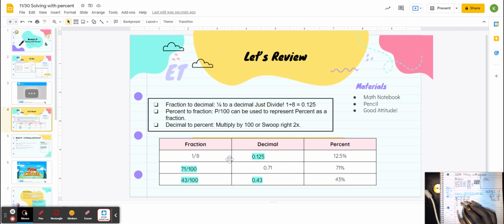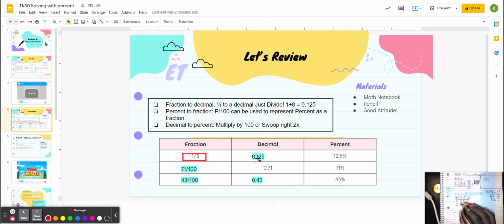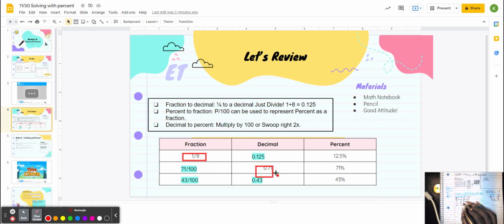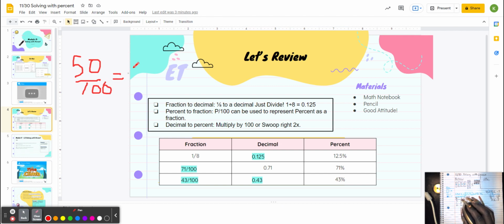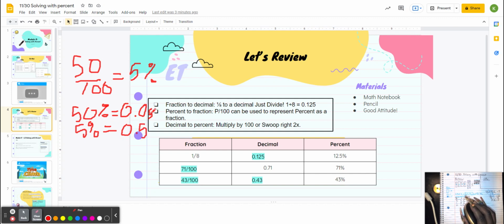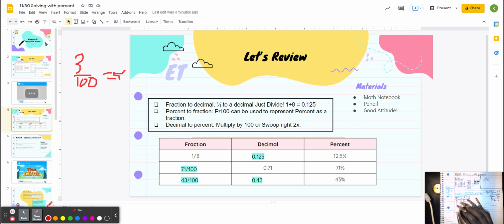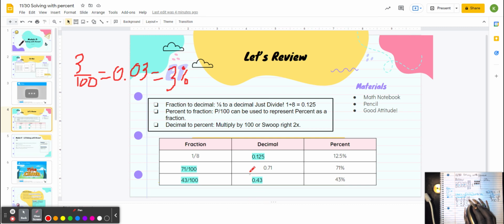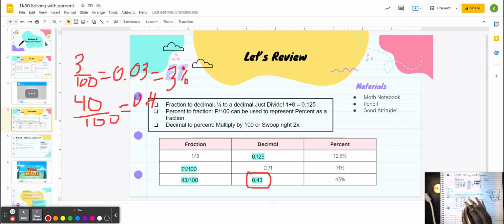11/30 Solving with percent - Google Slides